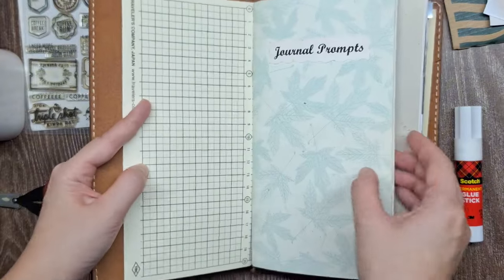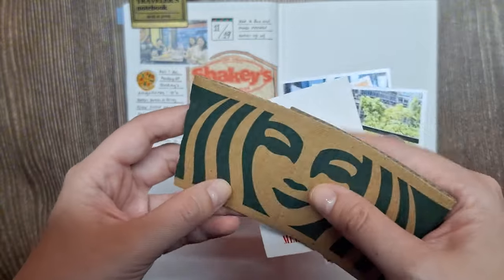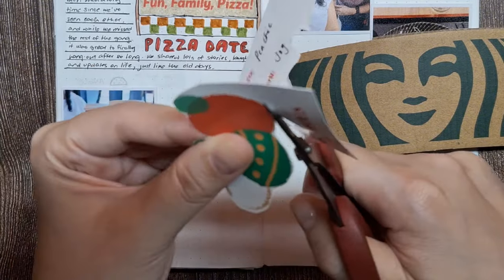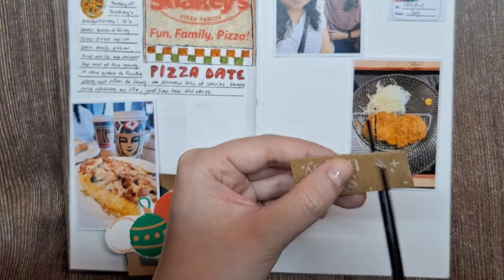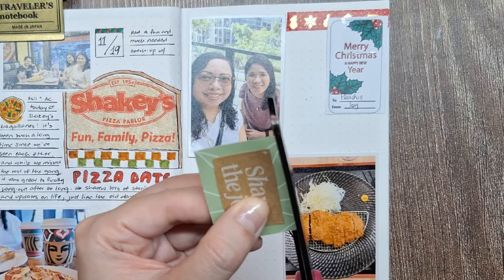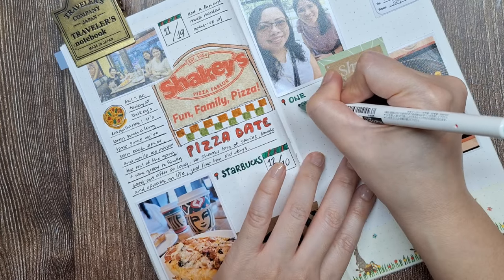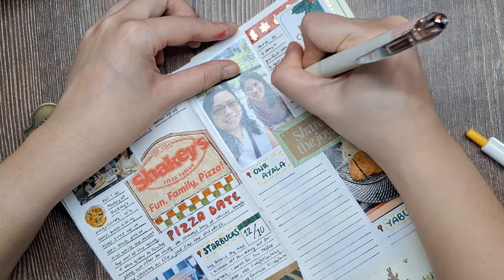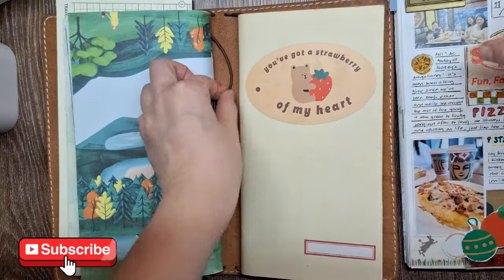Holiday Memory Keeping in My Traveler’s Notebook 🎄🎁 Journal with Me + Scrapbooking Ideas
Join me in a festive journal with me session as I create a cozy memory-keeping spread in my Traveler’s Notebook! In this video, I’ll walk you through my scrapbooking and junk journaling process to document a fun day with my friend, complete with holiday-themed decorations, ephemera, and creative journaling tips. From Starbucks coffee cups to thoughtful Christmas gift tags, I’m using everyday memorabilia to bring this memory to life.

Whether you’re into scrapbooking, junk journaling, or just looking for some creative inspiration, I hope this video sparks ideas for your own memory-keeping spreads! Don’t forget to check out my playlists for more Traveler’s Notebook, creative journaling, and scrapbook ideas, and let me know in the comments what memory you’re excited to journal about this season. Happy journaling!
📒Stationery and Art Supplies used:
Traveler’s Company Traveler’s Notebook (026 Dot Grid, regular size) refill insert
Traveler’s Company Brass Template Bookmark Stencil Alphabet
Traveler's Notebook Brass Clip TRC Logo Pattern 43089006
Pentel Energel Clena Gel Pen 0.55 (Black Ink)
Tim HoltzMini Snips Scissors
Fiskars Non-Stick Bent Handle Right Handed Pointed Scissors, 8 Inches
Uni Pin Fineliner Drawing Pen - Sketching Set - Black Ink - 0.03 to 0.8mm - Set of 6
Zebra Pen Click Art Retractable Marker Pen, Assorted Colors, 12 Pack
Kuretake ZIG FUDEBIYORI Brush Pens 12 colors set
Scotch Permanent Glue Stick